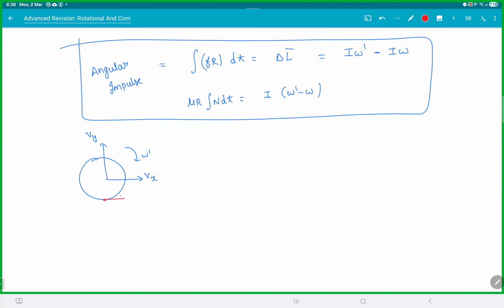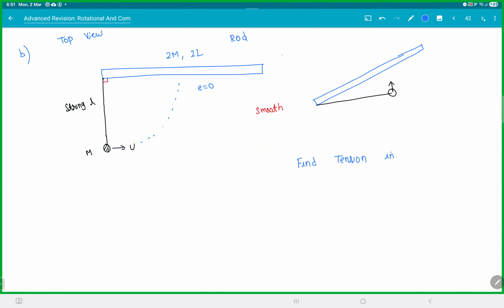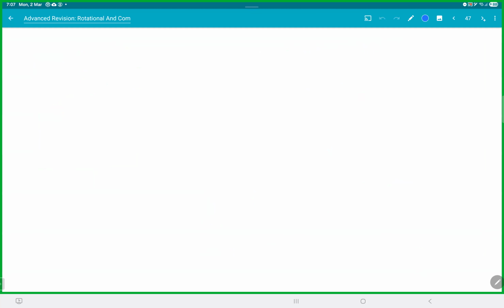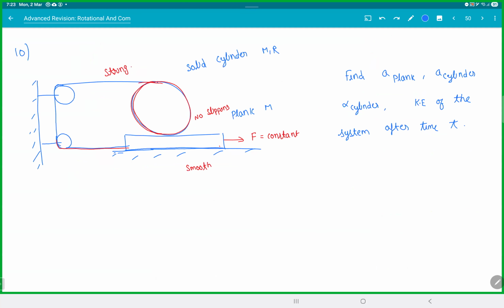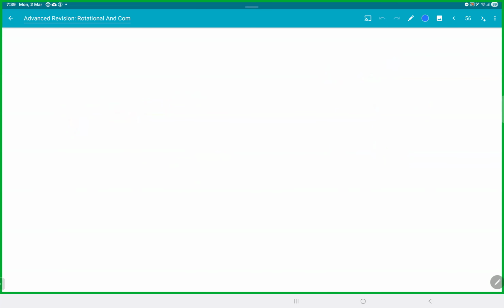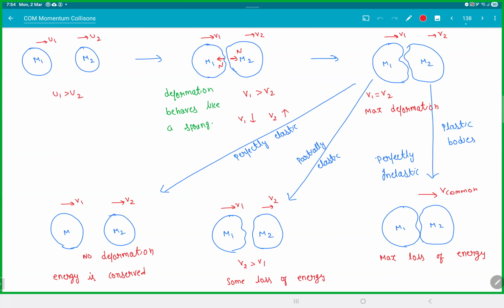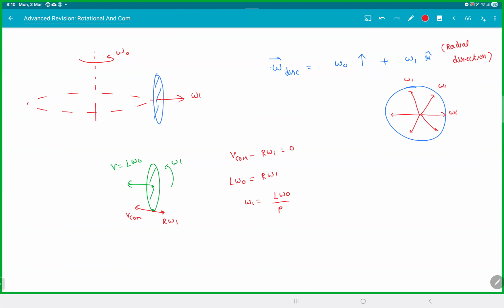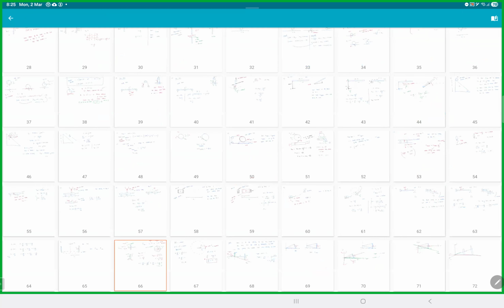Adv revision p2